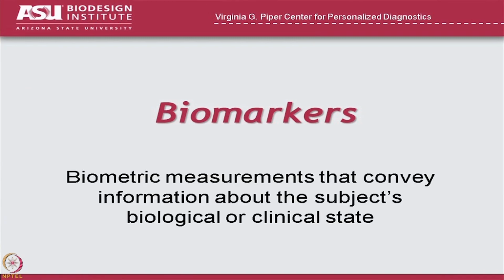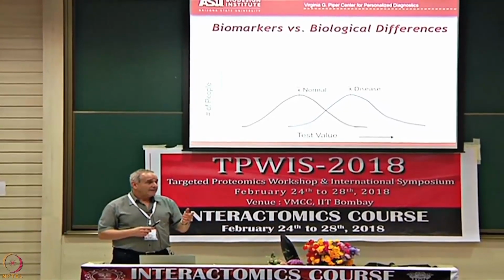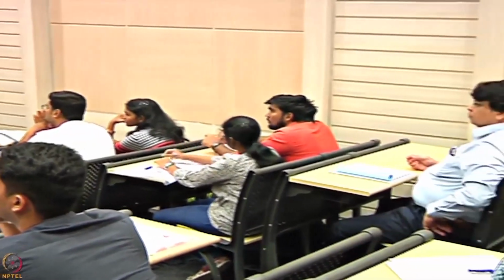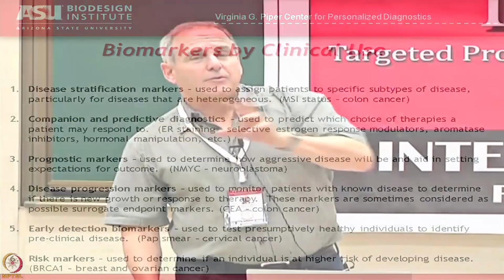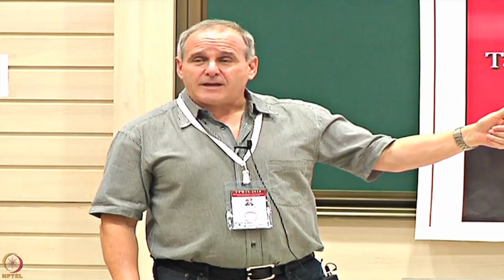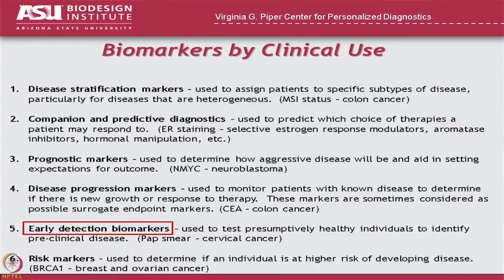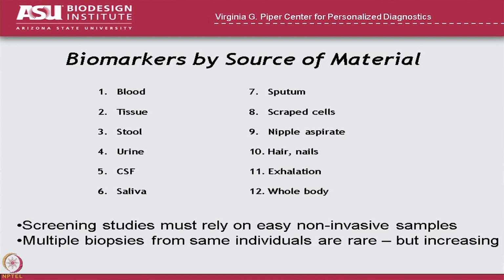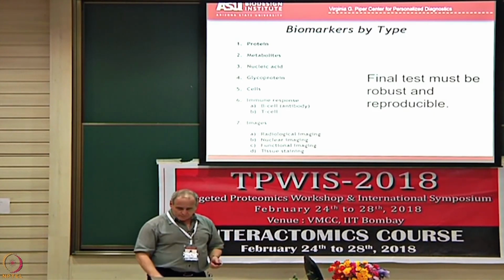Biomarkers_ Harnessing the immune system for early detection of disease-I#swayamprabha